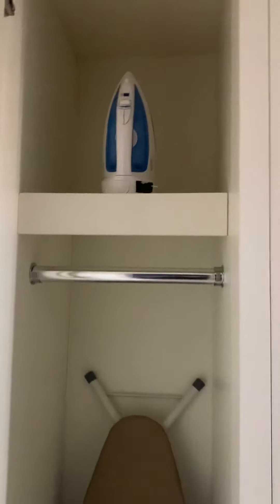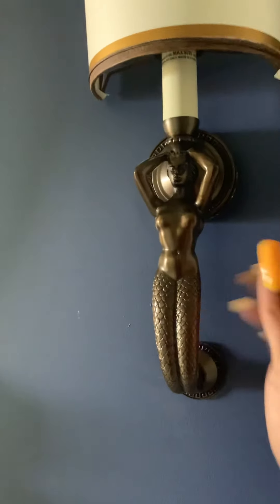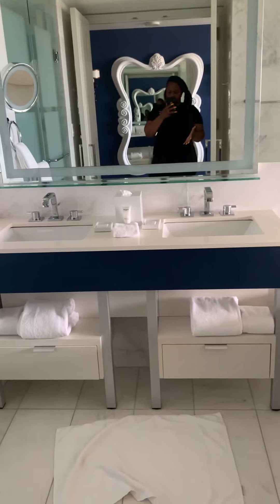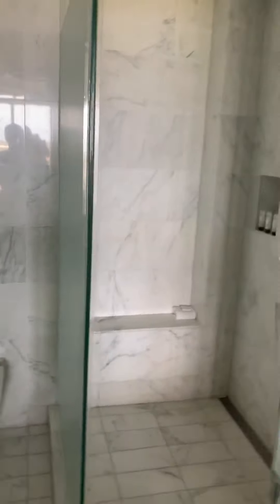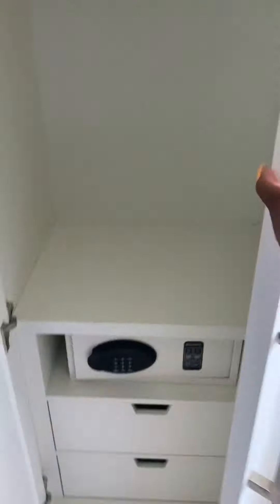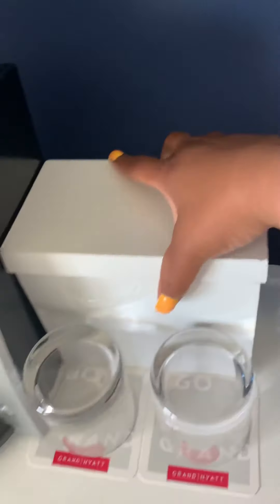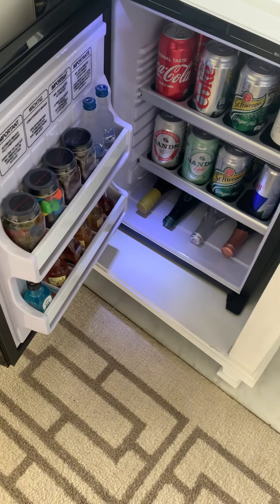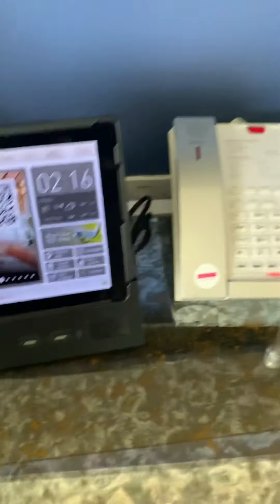GRAND HYATT BAHA MAR ROOM TOUR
🇧🇸 bahamas
Standard king bedroom with Juliette balcony

🇧🇸Not all inclusive

🇧🇸Covid testing on site

🇧🇸Transportation available at airport